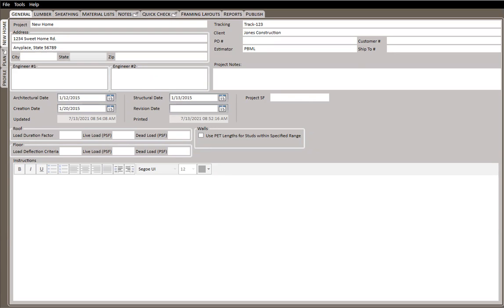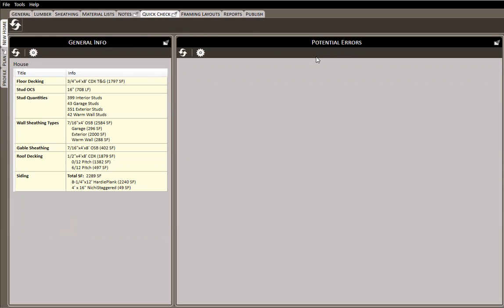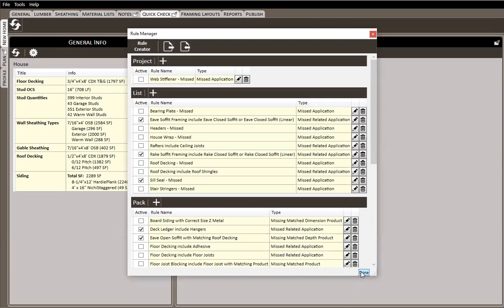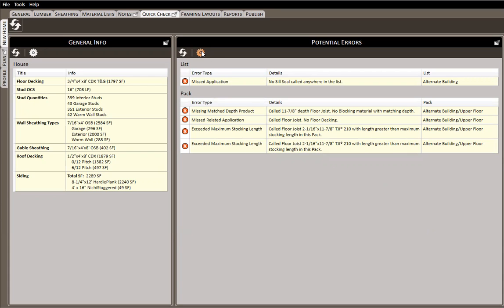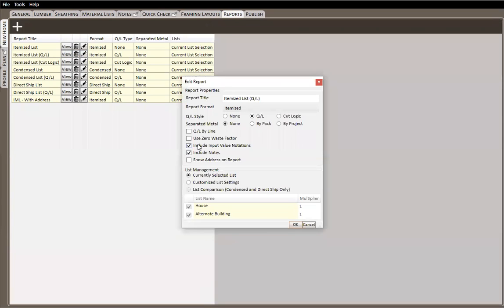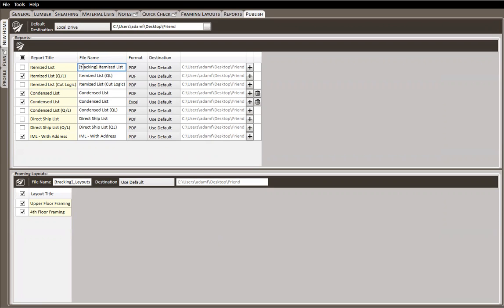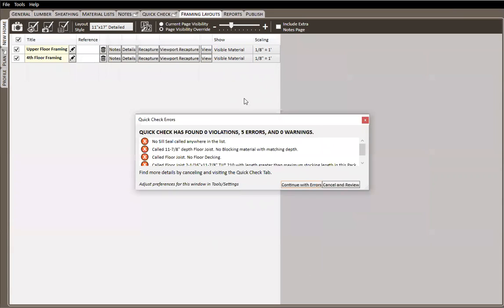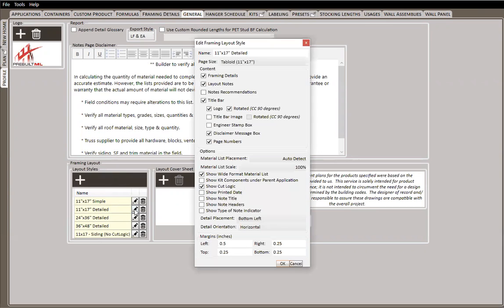PrebuiltML X | On Demand Release Webinar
See the latest and greatest updates and changes to the software.

Time Stamps:

0:00 - Intro
1:04 - Notes in the General Tab
2:03 - Quick Check General Info
2:45 - Max Stocking Length Quick Check Rule
6:38 - Linear Square Feet Heights
7:35 - Input Value Notations on Reports
9:16 - New Publish Tab Notations
10:20 - New Framing Layout Customization